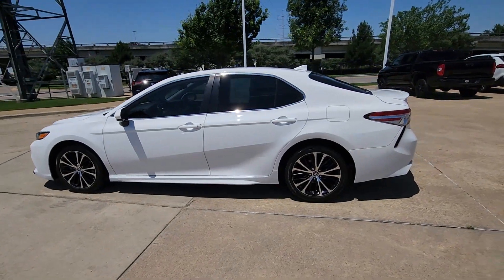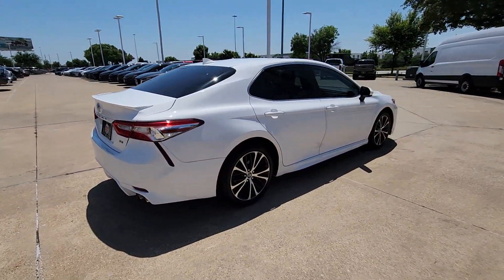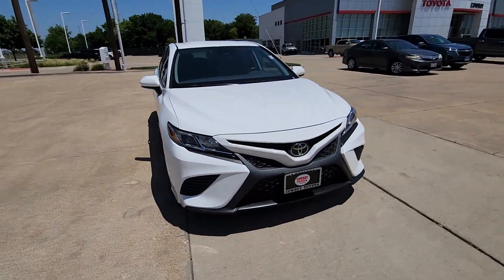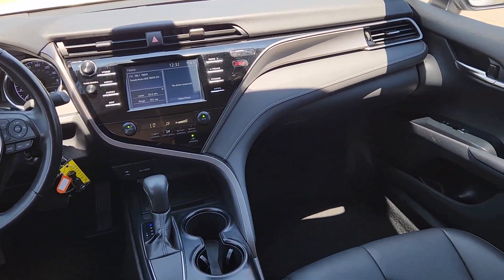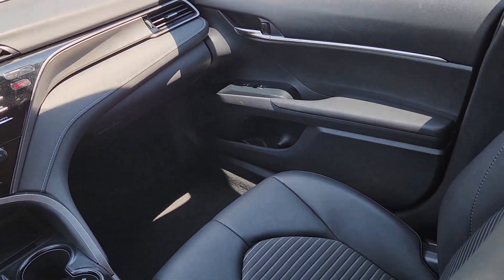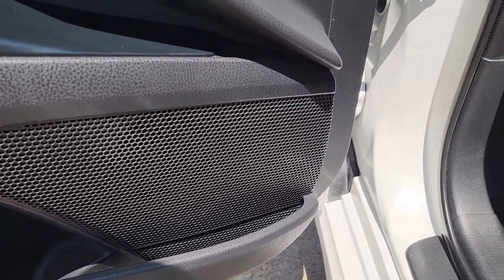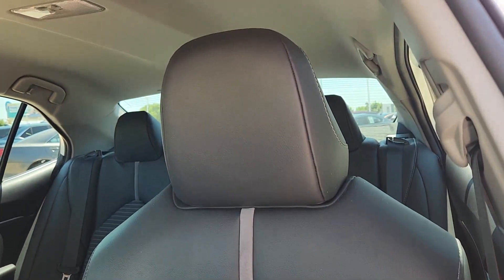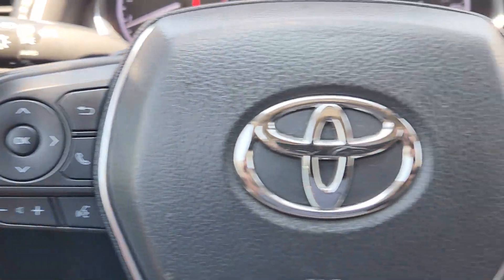2019 Toyota Camry Dallas, Garland, Plano, Mesquite, Irving 16480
Super White Used 2019 Toyota Camry SE available in 9525 East RL Thorton, Dallas, Texas at Cowboy Dodge. Servicing the Dallas, Garland, Plano, Mesquite, Irving, TX area.

Cowboy Toyota
9525 East R L Thornton Freeway

Cowboy Toyota is proud to present this fully inspected. Super White 2019 Toyota Camry SE FWD 8-Speed Automatic 2.5L I4 DOHC 16V ***HARD TO FIND*** ***WELL MAINTANIED*** ***Leather*** ***Sold/Serviced Here*** ***DONT MISS OUT*** Black w/Fabric Seat Trim w/SofTex.brbrRecent Arrival! Odometer is 7550 miles below market average!brbrAwards:br  * 2019 KBB.com 10 Most Comfortable Cars Under $30000   * 2019 KBB.com 10 Best Sedans Under $30000   * 2019 KBB.com Brand Image Awards   * 2019 KBB.com Best Resale Value AwardsbrbrbrWhat are you waiting for? Call or come by today! ***For a no-hassle experience contact the Cowboy Toyota Pre-owned Sales Department to honor this special internet price *** Our commitment to customer service is second to none. We are dedicated to giving our customers the best internet buying experience possible. Our primary concern is the satisfaction of our customers. Need to trade up? We also offer one of the most comprehensive parts and service departments in the automotive industry! We are located on the west bound feeder of I-30 at Buckner Blvd. Just 8 minutes East of Downtown or 5 minutes from White Rock Lake! ***Advertised price does not include reconditioning fees or local dealer added options. See dealer for in-stock inventory and actual selling price. All prices plus taxes title and license fees with approved credit. MSRP does not include dealer installed options. Dealer doc fee of $150 not included in the price. Price may be different outside each advertised period and do not reflect the cash price at any other time. Inventory subject to prior sale. We are not responsible for typographical  technical or misprint errors.